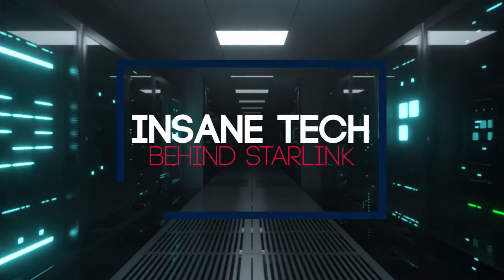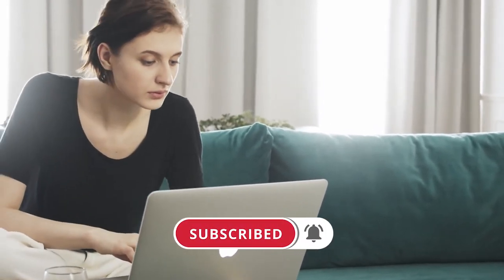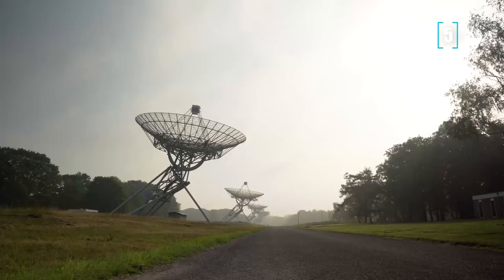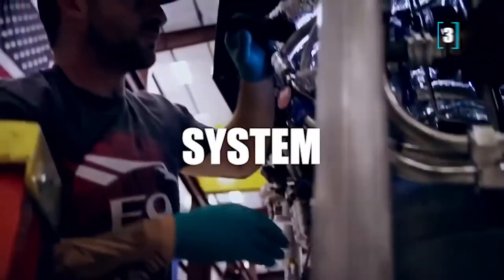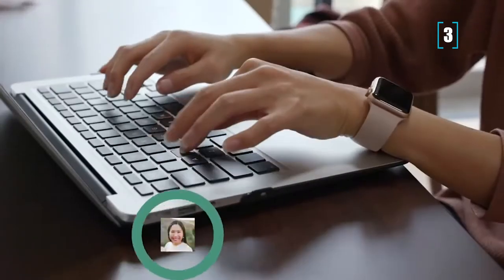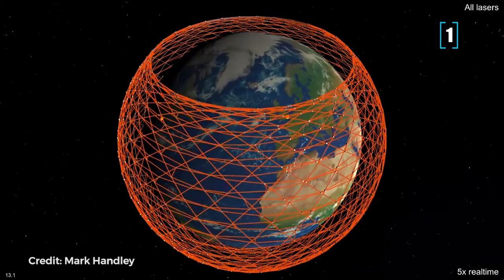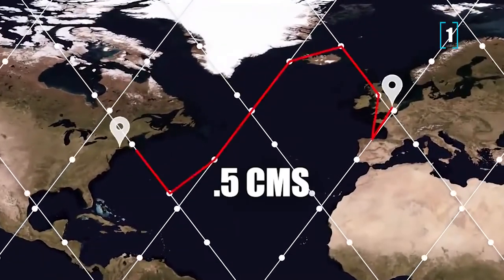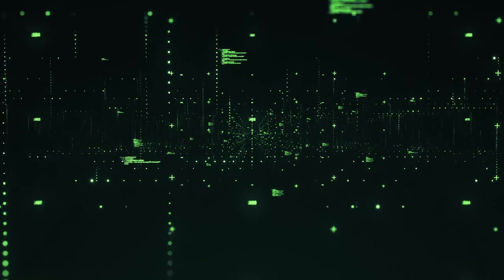The INSANE TECHNOLOGY Behind STARLINK!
The amazing Starlink technology has fulfilled everyone’s dream of being able to access the internet fully. No matter where you live, amazing technology can provide you with the services wherever you want. It has some advanced features that have overwhelmed everyone. Here is The INSANE technology behind STARLINK

Other interesting videos:

Channel description: WE MAKE INTERESTING VIDEOS ABOUT BUSINESS ,COMPANIES LIKE TESLA  AND SPACEX , ENTREPRENEURS LIKE ELON MUSK AND  WARREN BUFFETT , STOCKS , STOCK MARKET , BITCOIN , REAL ESTATE , INVESTING , EV, FINANCIAL EDUCATION , ENTREPRENEURIAL MINDSET AND  MILESTONES THAT SIGNIFY SUCCESS!